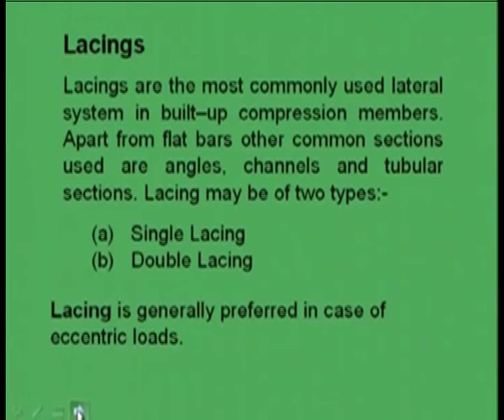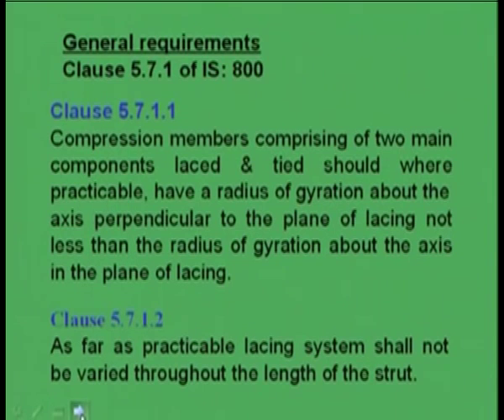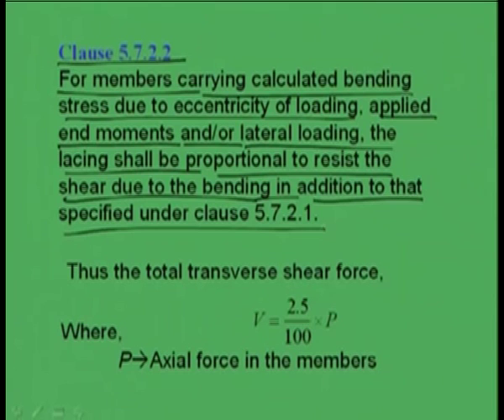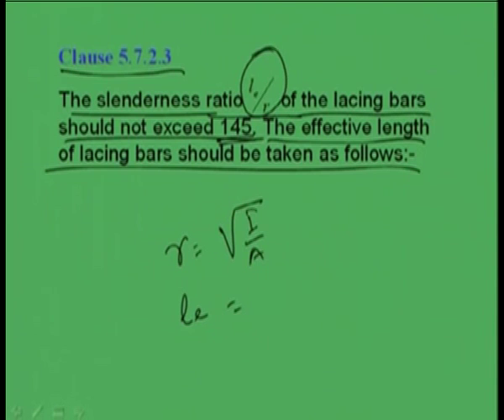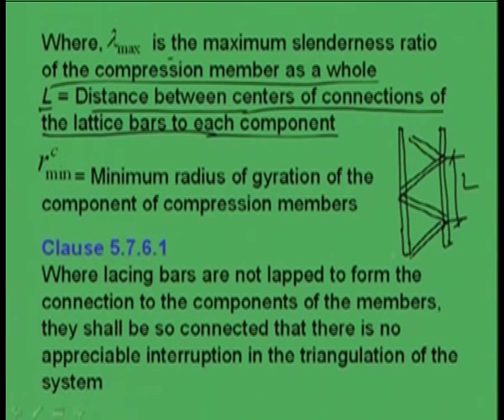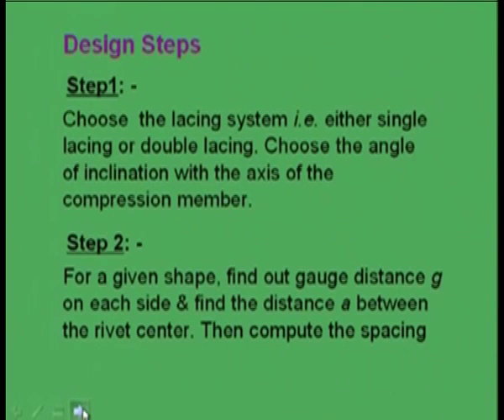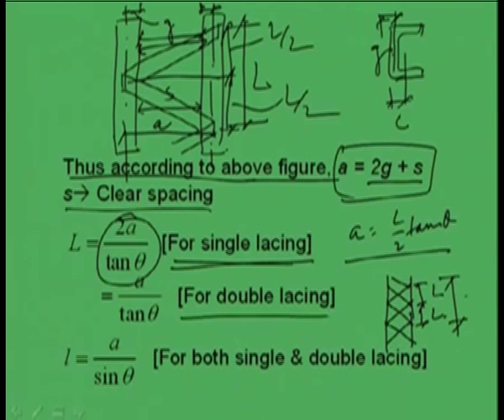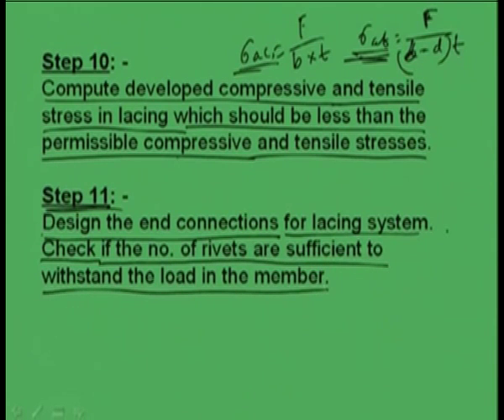Lacing for Built Up Compression Member (CH_12)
Subject : Civil Engineering
Courses name : Design of Steel Structures
Name of Presenter : Prof. Damodar Maity